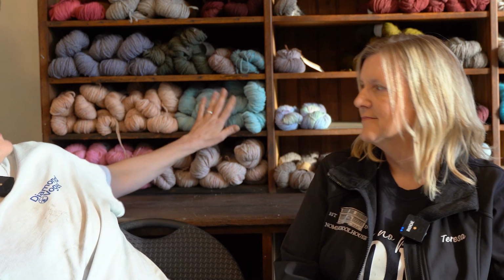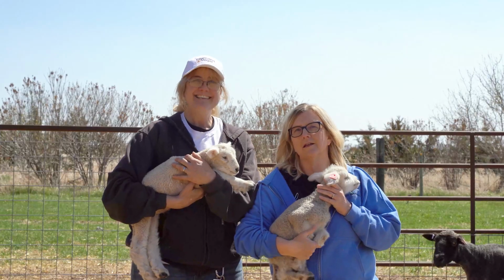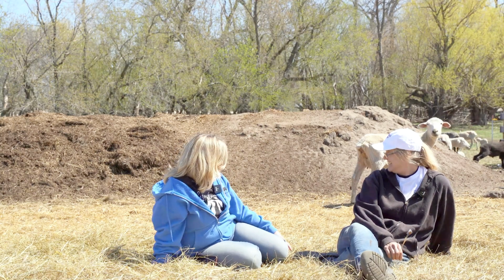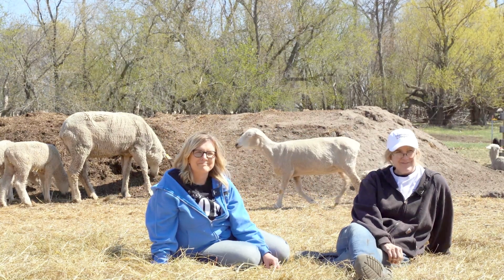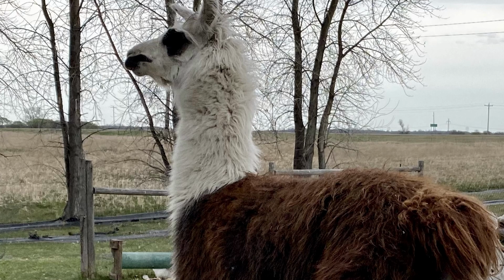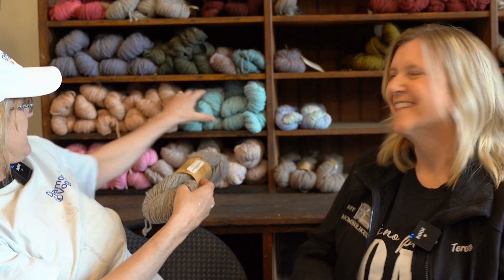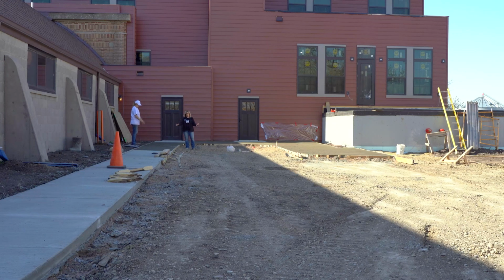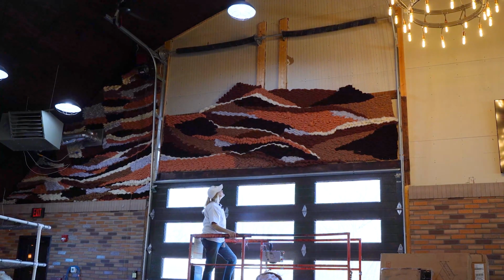EweTube 91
In this Episode we introduce you to Fred and Barney our new Llamas, bring you to the farm to see the baby lambs, show you our courtyard behind the gym and the progress of the woven wall. Answer your questions and share some of our thoughts on the guest room ideas.

We are Chris and Teresa, fiber farm gals from North Dakota who partnered our successful fiber arts businesses and bought a 100 year old abandoned school to renovate and turn into a fiber arts retreat center. Follow along on our journey as we tackle this huge undertaking while running our business. We can't wait to share each new adventure with you!

Choose Nome Schoollhouse Inc on Amazon Smile

All of our products seen in this video can be found at BearCreekFelting.com

The Nome Schoolhouse is a 501c3 organization. All contributions are tax deductible to the fullest extent allowed by law.